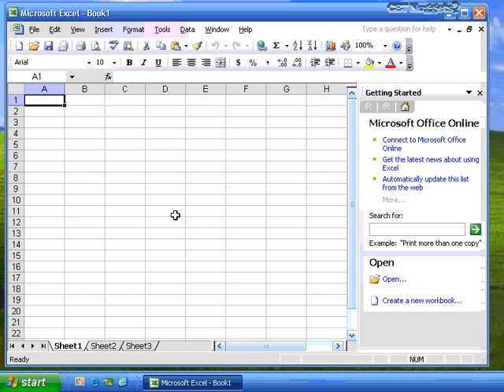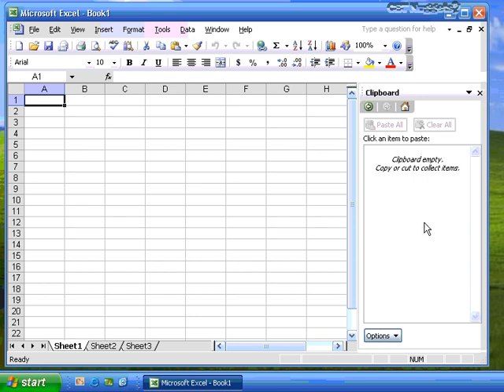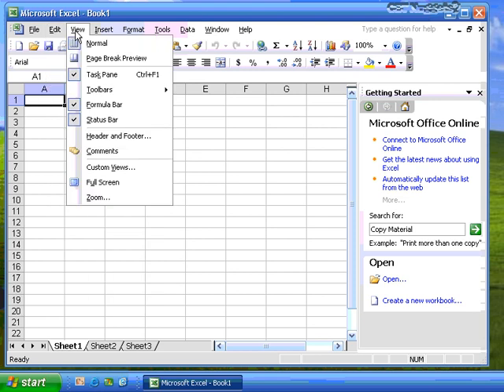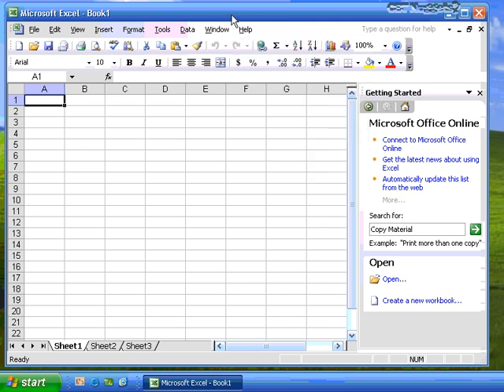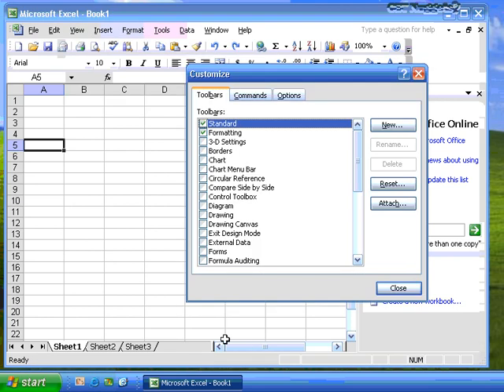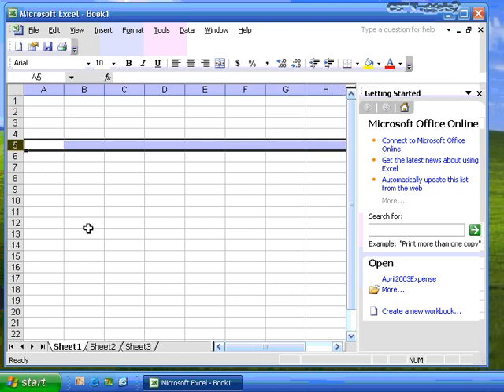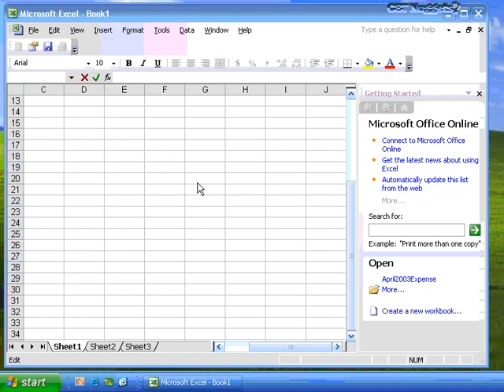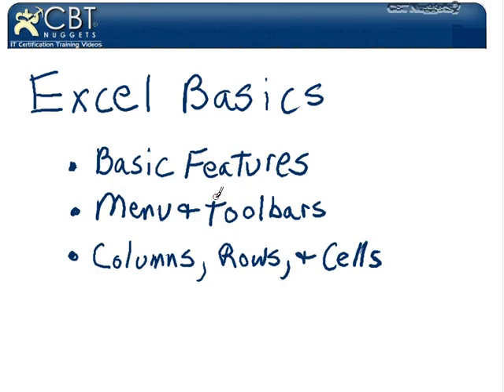MS Excel 2003 Basic (Basic Features, Menu $ Toolbars, Columns,rows, cells) Lesson - 2